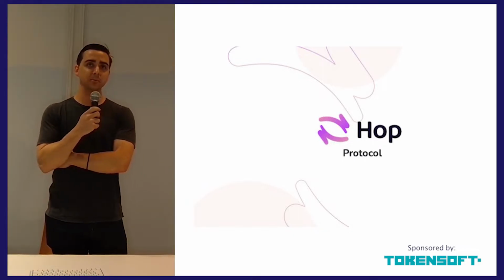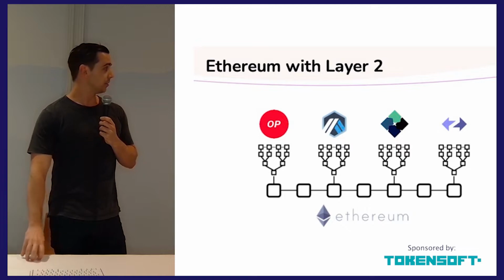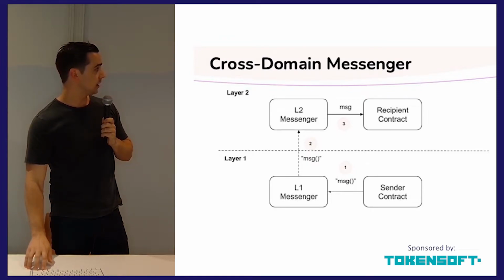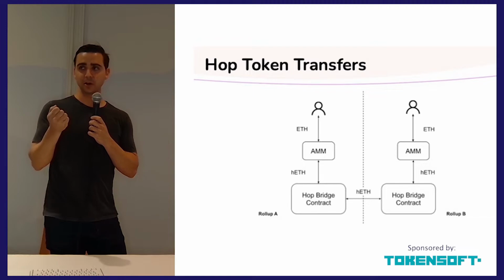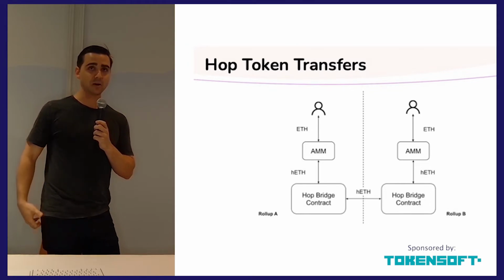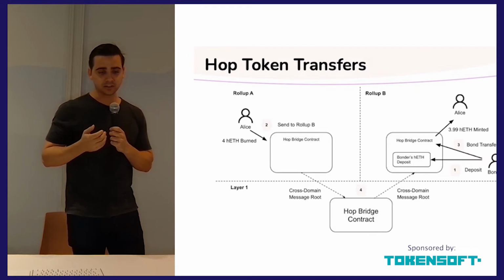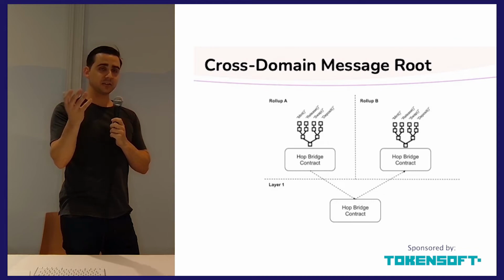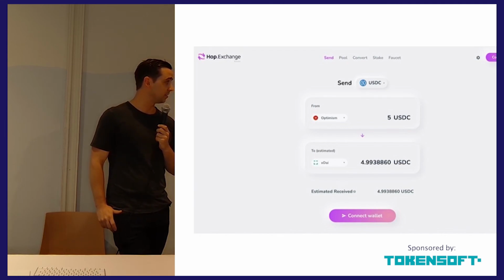Tokensoft Tech Talk: Hop Protocol (Shane)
For our inaugural Tech Talk, we kicked off the night with a presentation from Shane about Hop Protocol, a protocol for sending tokens across rollups and their shared layer-1 network in a quick and trustless manner.